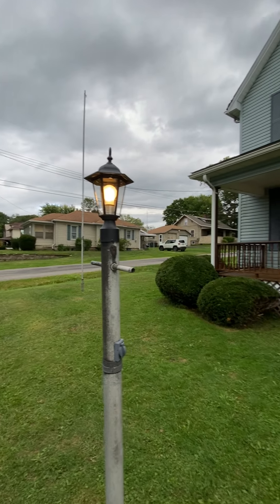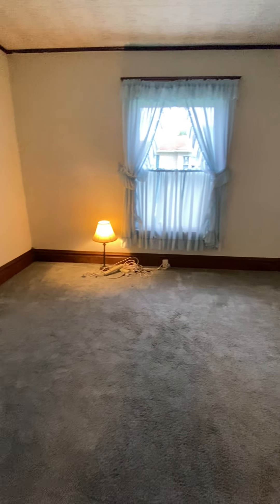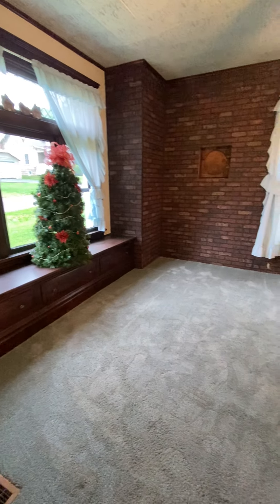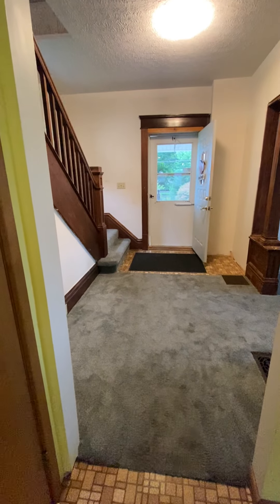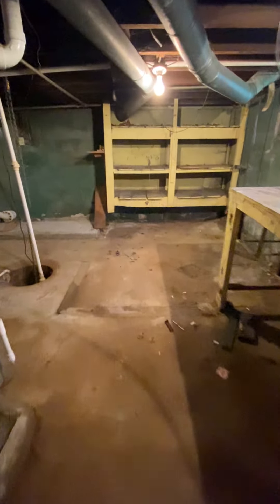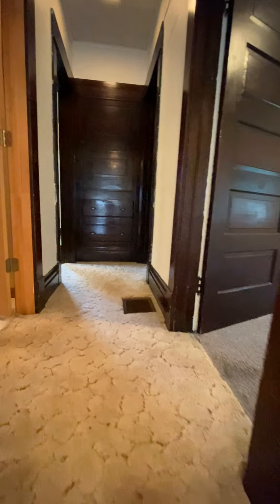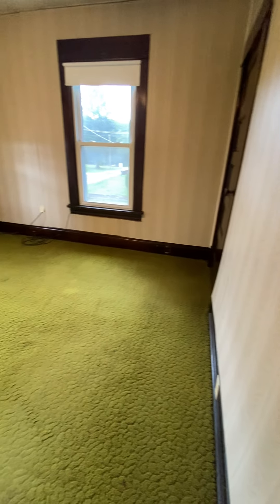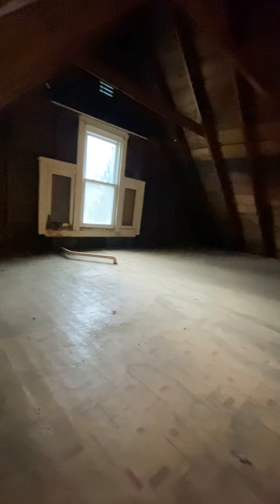19 Sheakley Ave. Greenvillle Pa.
3 bedroom 2 story with walk up attic in Hempfield township